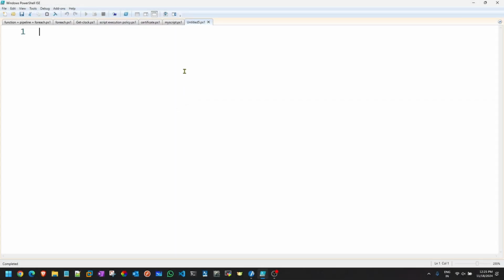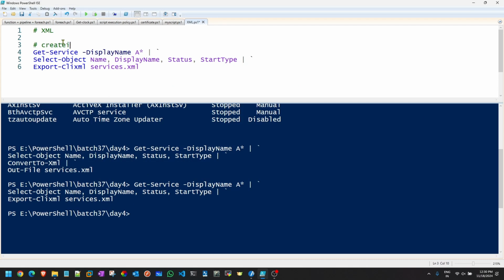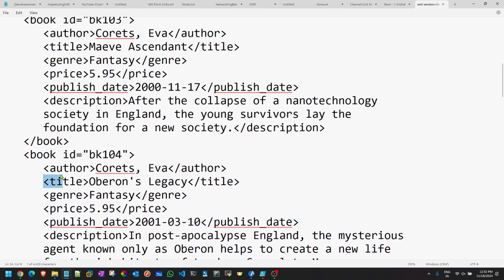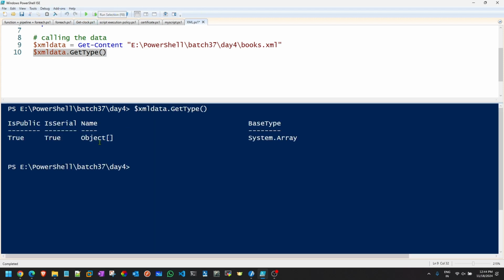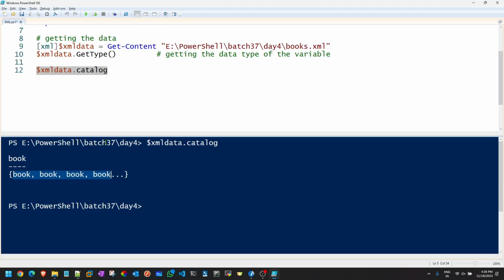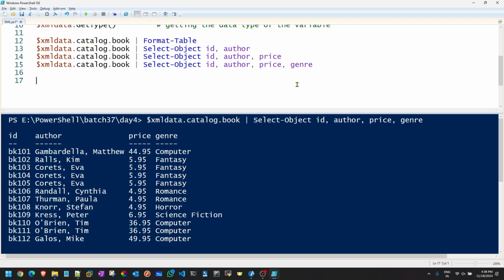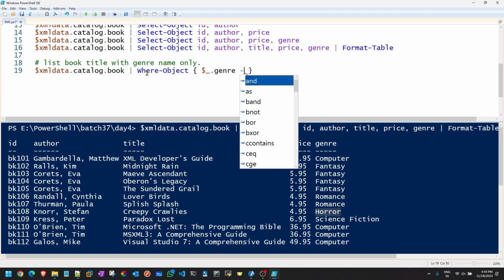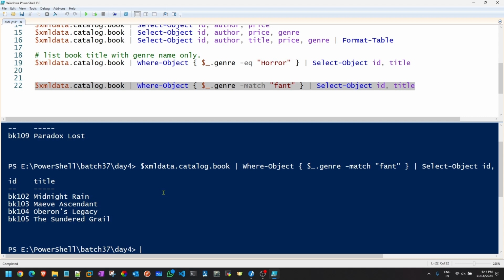15. XML Parsing in PowerShell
PowerShell provides robust capabilities for parsing and manipulating XML data. XML data is treated as an object in PowerShell, allowing you to use dot notation and methods to navigate and extract information.